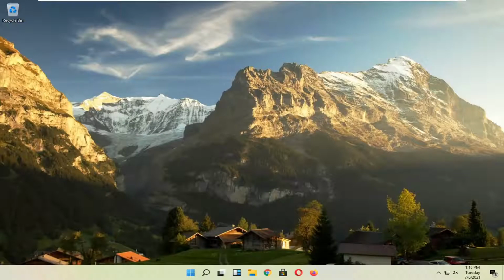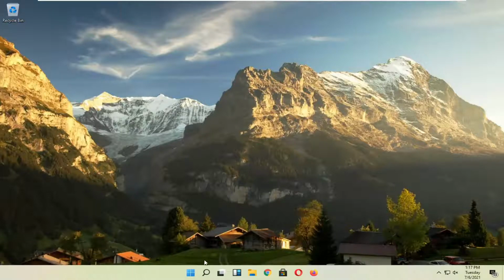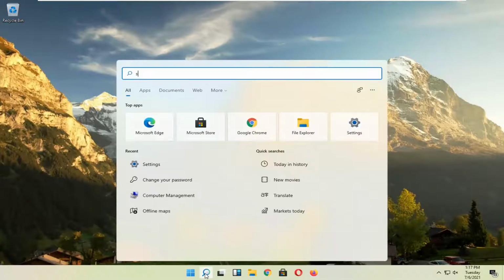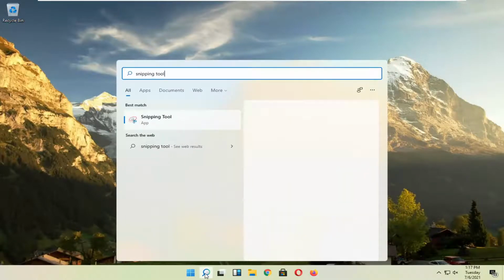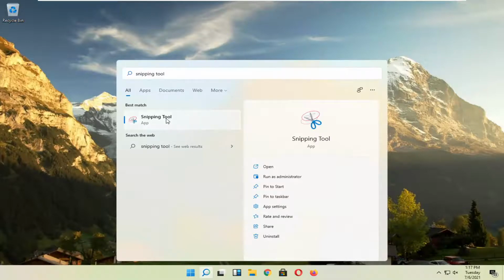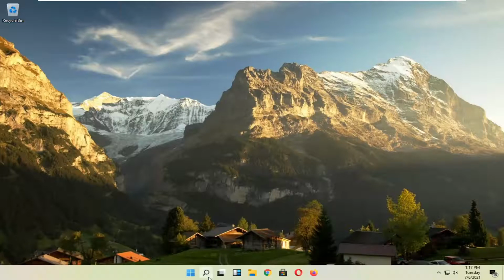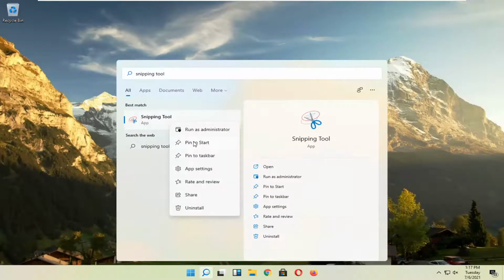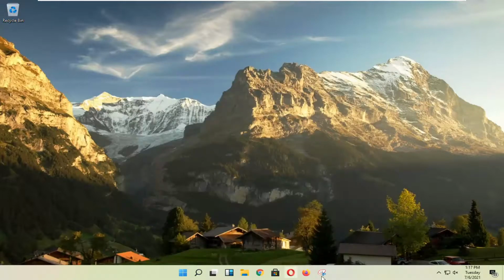Where to Locate the Snipping Tool in Microsoft's Windows 11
The Windows 11 Snipping Tool is a utility for capturing screenshots. You can usually open it by entering ‘Snipping Tool‘ in the Cortana search box. However, not all users can always find the Snipping Tool via the Windows 11 search box. This is how you can open the Snipping Tool if Windows 11‘s search tool doesn’t find it for you.